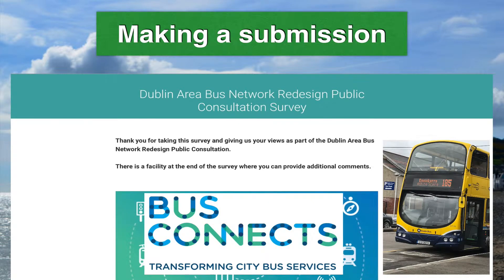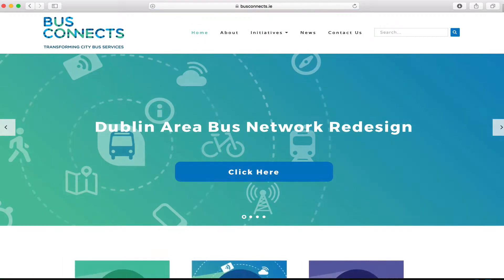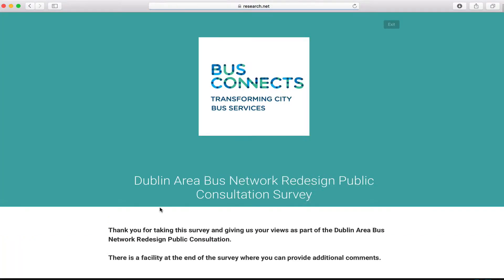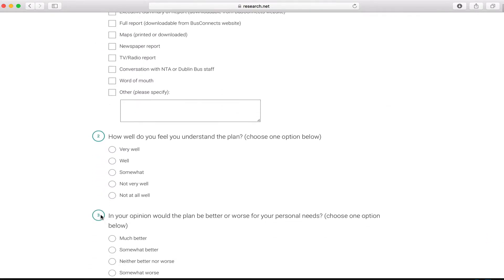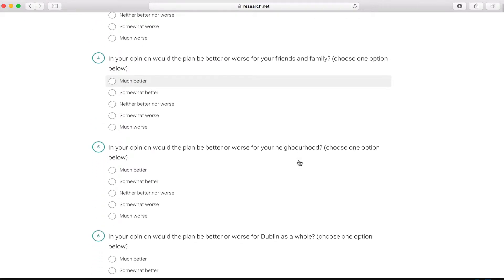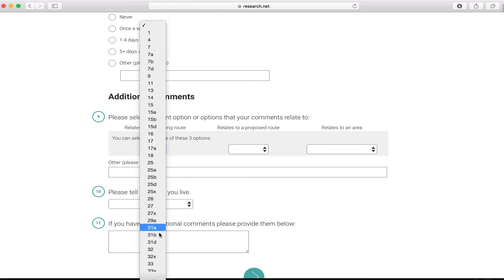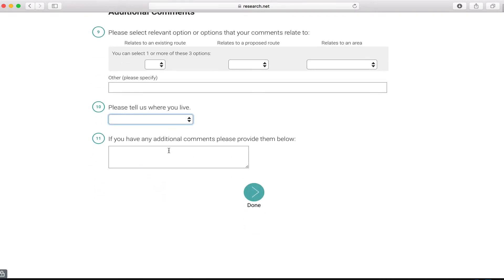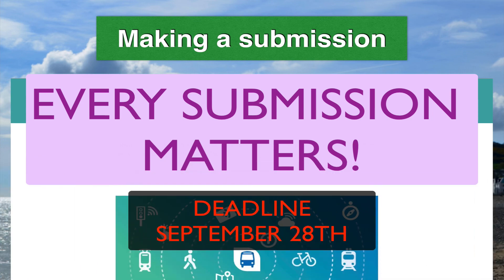BusConnects how to make a submission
Video explaining how to make an online submission for the consultation about the proposed changes to the Dublin Bus network